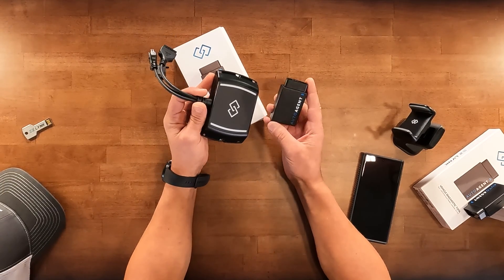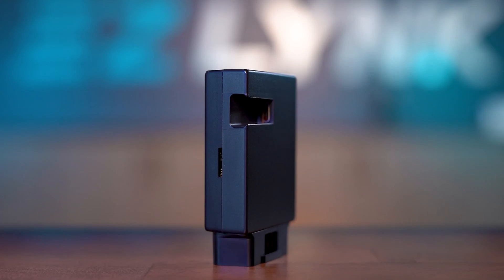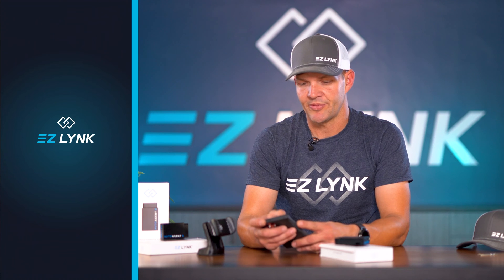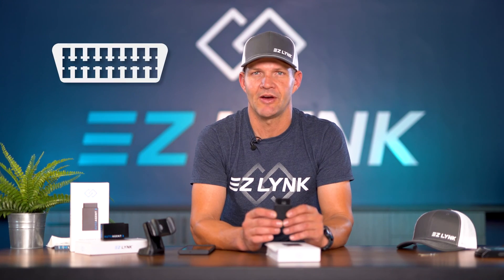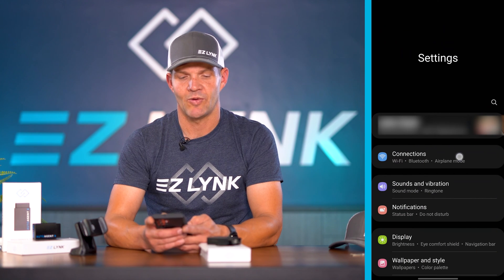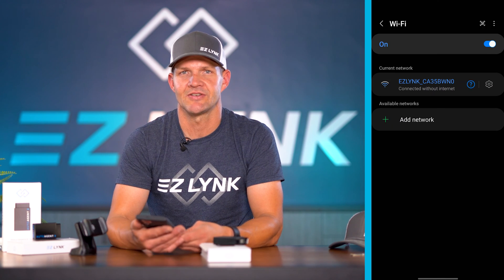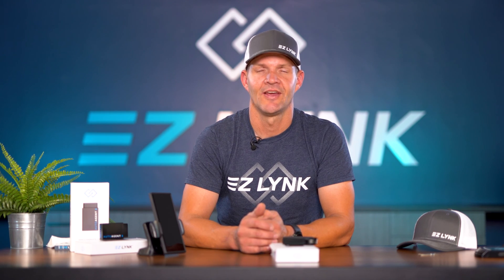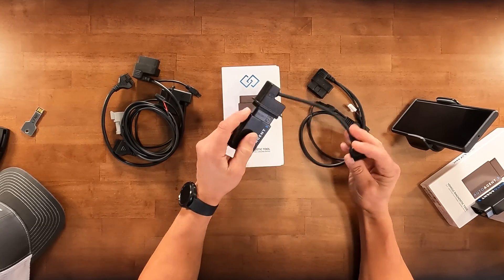EZ LYNK Quickstart Guide for Automotive Vehicles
EZ LYNK Quickstart Guide for Automotive.

*Timecodes:*
0:00 - Intro
0:17 - AA2 and AA3 comparison
0:48 - Setup Process
1:11 - Login or Create an account
1:31 - What to do after login
1:46 - WiFi connection
2:36 - EZ LYNK Mount
2:46 - Additional Cables